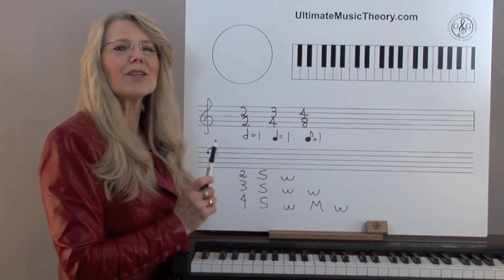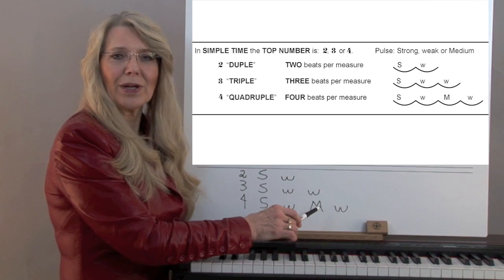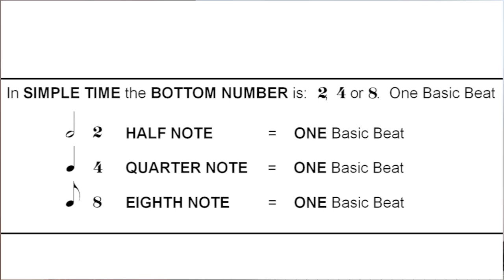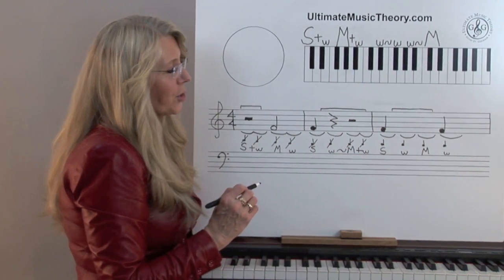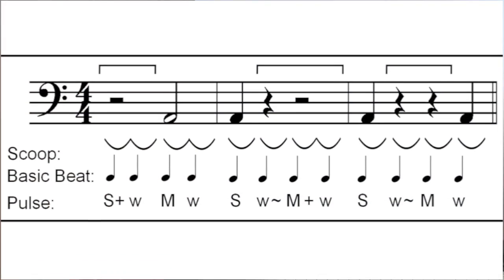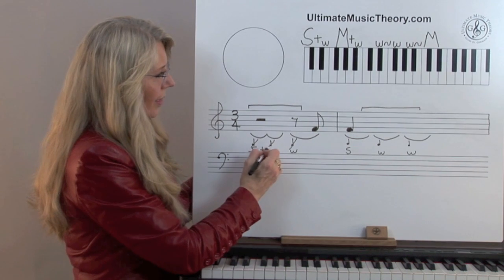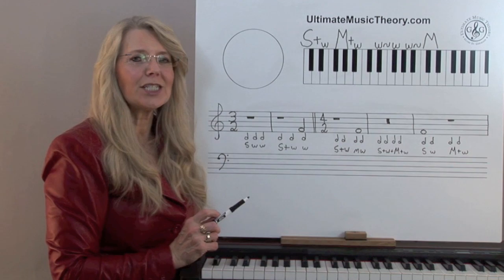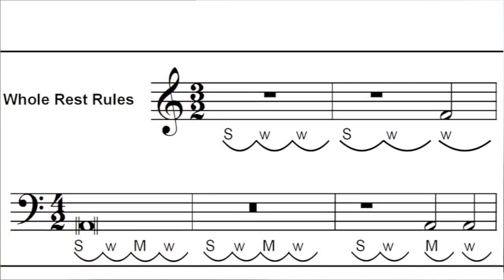Rhythm - Music Theory: Lesson 8 - UltimateMusicTheory.com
Music Theory Video Lessons #8: Rhythm. You will learn how to teach the innovative UMT symbols that make adding rests to rhythm questions easy in Simple Time. We’ll discover when a whole rest fills a whole measure and when it doesn’t.

Music Theory Video Lessons - Outline

Music Theory Video Lessons #1: Ledger Lines. You will learn how to teach the landmark note patterns including ledger lines and their association to the keys on the keyboard.

Music Theory Video Lessons #2: Accidentals. You will learn how to teach the rules about accidentals: where they go, what they do, and why we need them. Plus you will learn how to use the keyboard as a visual aid in identifying pitch for a chromatic half step (semitone).

Music Theory Video Lessons #3: Diatonic Half Step. You will learn how to teach the chromatic and diatonic half step (semitone), whole step (whole tone) and enharmonic equivalent.

Music Theory Video Lessons #4: Circle of Fifths. You will learn how to teach half steps (semitones) and whole steps (whole tones also called tones) to form the Major scale pattern. Plus, discover the short cut on how to write the Major keys around the outside of the Circle of Fifths in less than one minute.

Music Theory Video Lessons #5: Intervals. You will learn how to teach Harmonic and Melodic intervals. And, using the Circle of Fifths, learn how to identify Major, minor and Perfect intervals.

Music Theory Video Lessons #6: Minor Scales. You will learn how to add the relative minor keys to the Circle of Fifths. Explore Memory Joggers for teaching the Natural, Harmonic and Melodic minor scales.

Music Theory Video Lessons #7: Major Triads. You will learn how to teach writing triads in Major and minor keys. You’ll also learn the “Accidental Triad Salute”.

Music Theory Video Lessons #9: Identify Melody Key. You will learn how to teach identifying the key of a melody as Major or minor. Discover how to use the UMT Guide to prepare for review tests.

Music Theory Video Lessons #10: Transposing. You will learn how to teach the Tips for Transposing Up or Down one octave. PLUS, learn how to use the UMT Chart in preparing for tests.

Music Theory Video Lessons #11: Music Analysis. You will learn why we study theory and how it can help us develop strong sight reading and ear training skills.

Music Theory Video Lessons #12: Musical Terms. You will learn how to create the UMT MAP that will help your students score over 90% on their FINAL examination.

Teach Basic Rudiments Music Theory Mini-Course - The Way to Score Success!